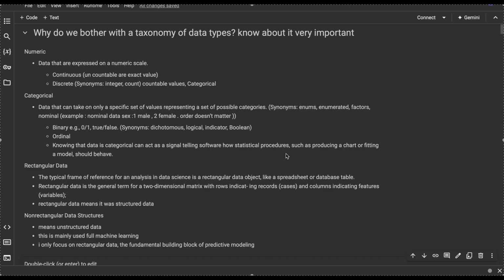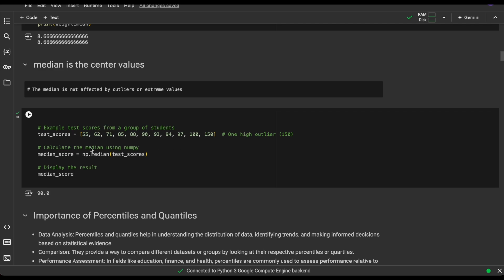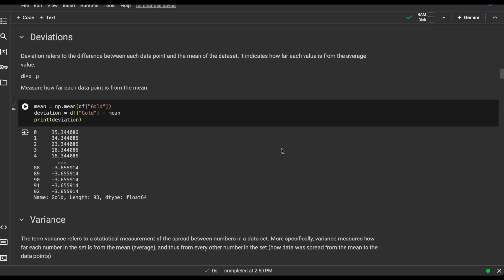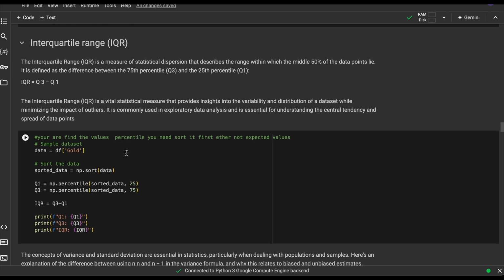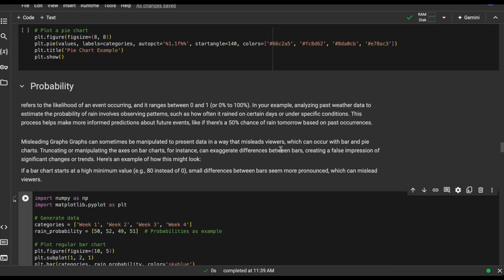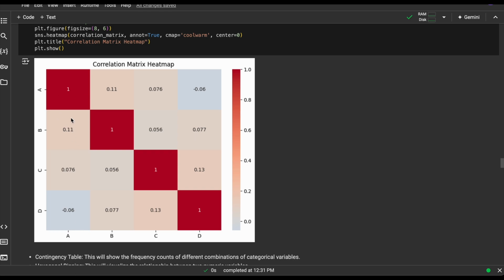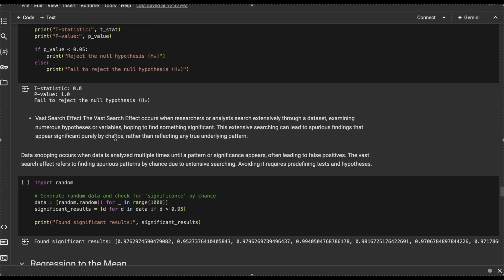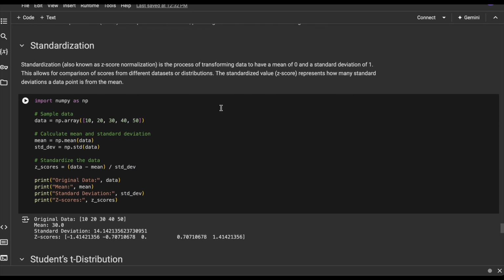Statistics in Data Science: The Complete Beginner’s Guide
00:02 - What Data Is
03:22 - Explaining Mean, Weighted Mean, Median, Percentile, and Quartiles
12:34 - Robust Statistics

In this video, I cover key concepts in data analysis and statistics. We start by understanding what data is and move into detailed explanations of important statistical measures like Mean, Weighted Mean, Median, Percentile, and Quartiles. I also dive into the concept of Robust Statistics, explaining why it’s crucial for data analysis. Additionally, I demonstrate how to plot these statistical measures to make data insights more understandable. This video is packed with valuable insights for anyone looking to strengthen their foundational knowledge in data science and statistics!